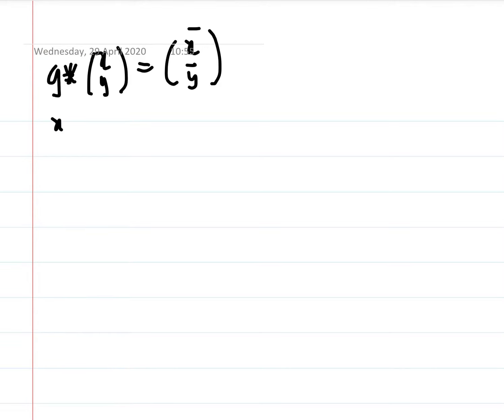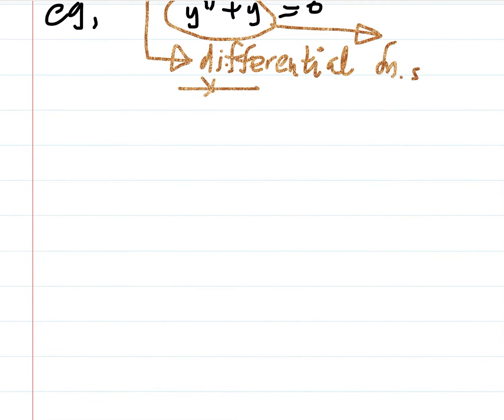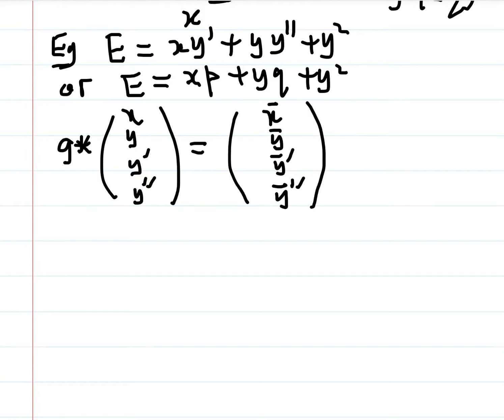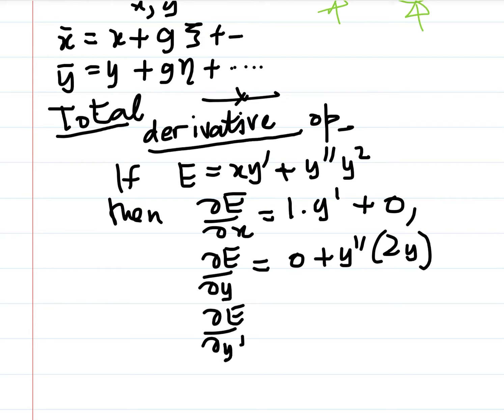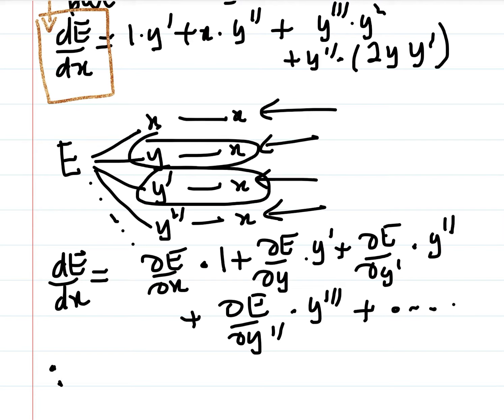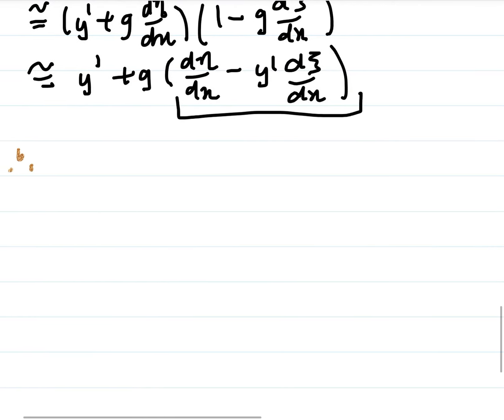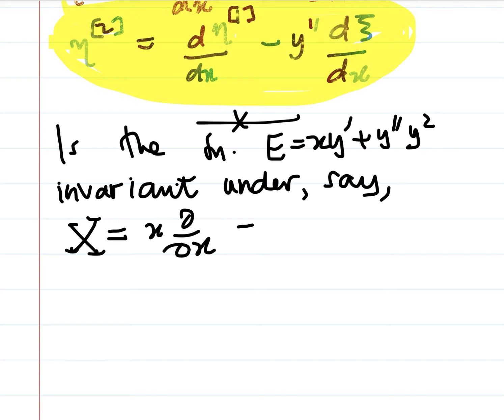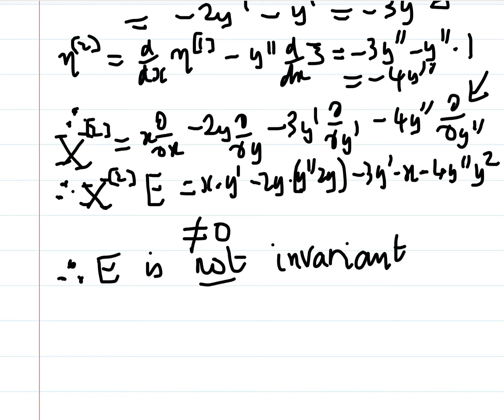CV lecture0 7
Jet spaces